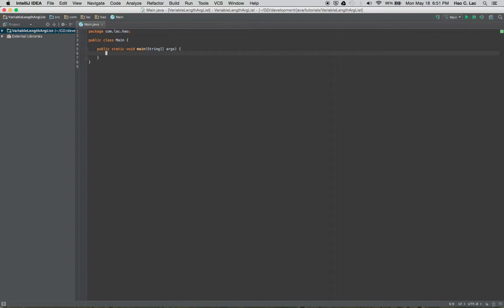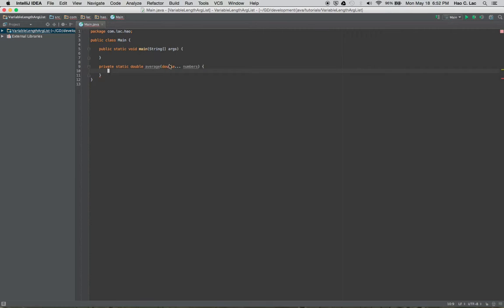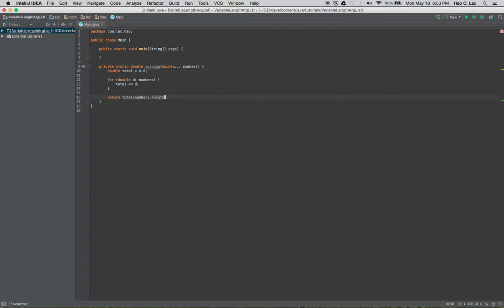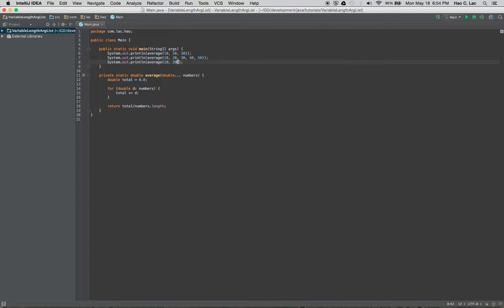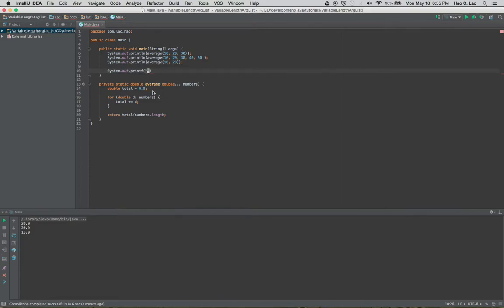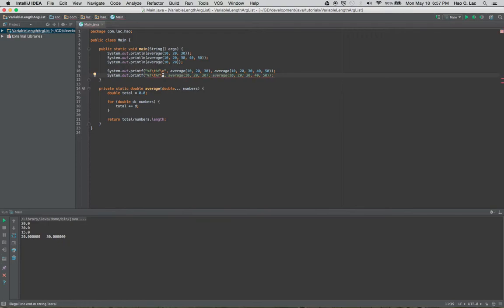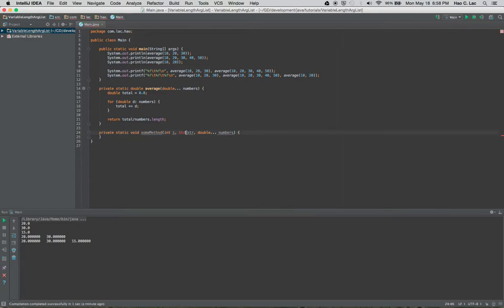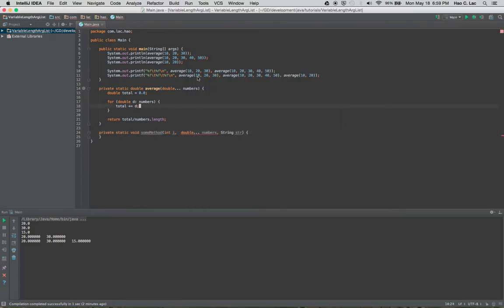34 Variable Length Argument List